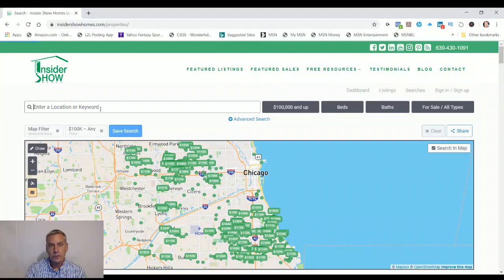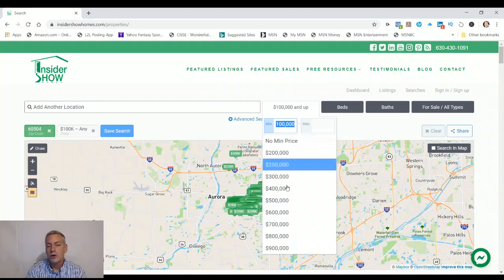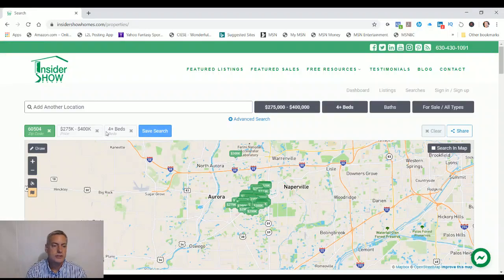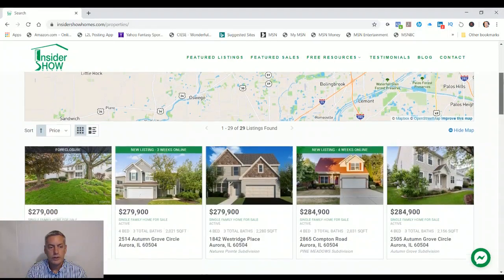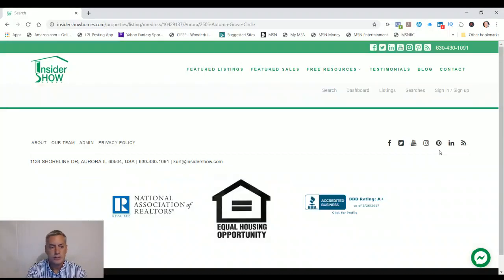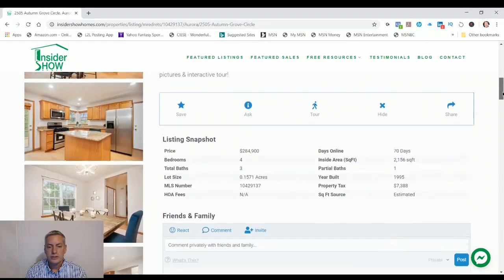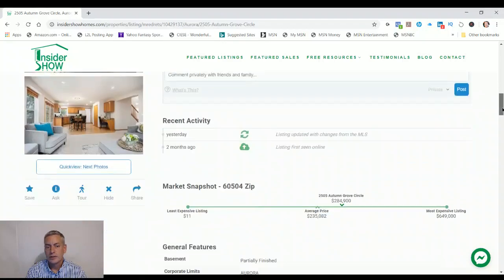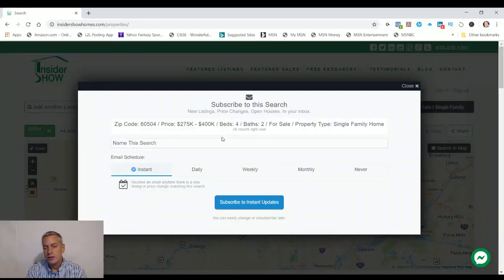Home Search Tutorial! - Kurt Clements, Realtor Greater Chicago Real Estate Market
Graham Real Estate Group
Keller Williams Infinity
608 S Washington St Ste 100

We are IL licensed Realtors that specialize in selling your home at the highest possible price, in the shortest amount of time, with the least amount of hassles.  We also enjoy working with first time home buyers and repeat home buyers.  We listen to what your needs and wants are, and then together, we determine the best buying strategy for you and your family!

HOW WE ARE DIFFERENT – EDUCATION AND ANALYSIS

Aurora Homes For Sale Aurora IL
Aurora Houses For Sale Aurora IL

If you want to learn how to sell your home, Kurt Clements will show you the way! Kurt is a Chicagoland Real Estate expert willing and able to provide you with the extra marketing needed to sell your home. Kurt's Aurora Home Seller Tips enable you to sell your home fast and for the highest possible profit! If you want to purchase Houses For Sale in Aurora, we can help you by giving you those Aurora Home Buyer Tips that you need to succeed. We analyze both the financial side of the transaction as well as the emotional side. Our analysis differentiates us from a majority of other Aurora Realtors. It makes us a market leader in working with first-time homebuyers. We teach them how to purchase Homes For Sale Aurora. We can do the same for you and your family as well. If you want to learn how to buy Aurora IL Homes For Sale, then you really should reach out to Kurt Clements.

HOW TO PURCHASE AURORA HOUSES FOR SALE - AT THE BEGINNING

We start at the beginning. Think of it this way – you can't get to where you want to go if you don't know where you are right now! Remember the last time you went to one of the 'Big Shopping Malls' that has about 200 stores in it? The first thing you do is find a map that says 'You Are Here.' When you are learning how to buy an Aurora IL Houses For Sale, we do the same thing. We introduce you to mortgage lenders that we know and trust (if you don't have anyone to help you) that specialize in First Time Home Buyer mortgage programs. They will ask you a series of personal financial questions to determine the maximum purchase price and monthly housing payment that you can afford. That way, when we look for a home specifically for you, we don't 'bite off more than we can chew' and find something out of your budget! Even if you have credit issues, it's ok to start the process. That way, either your lender or I can let you know precisely what you need to do on the credit side to look at Aurora Houses For Sale and eventually purchase a Homes For Sale Aurora IL or Houses For Sale Aurora IL.

OUR AREAS

We work throughout the Chicagoland Real Estate market. More often than not, we find ourselves in and around Aurora IL, Chicago IL, Naperville IL, or Plainfield IL. We also find ourselves in the Chicago south suburbs as well.